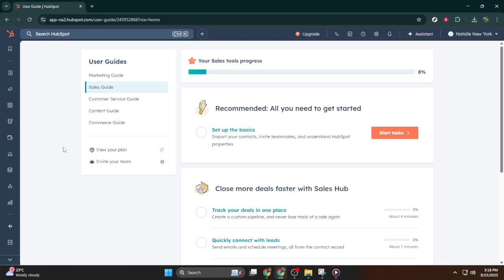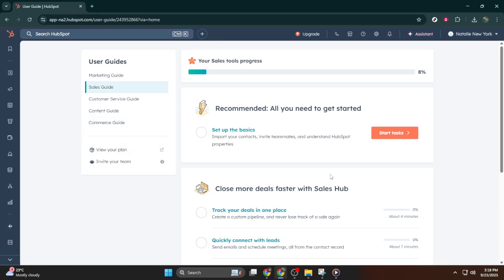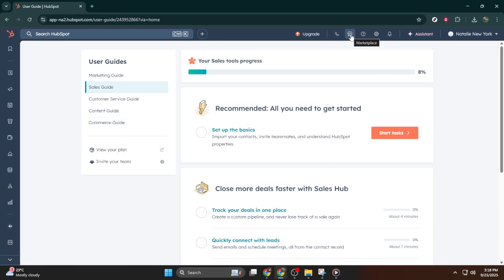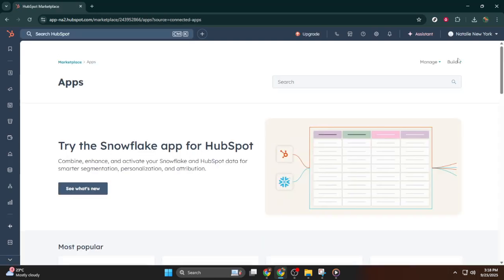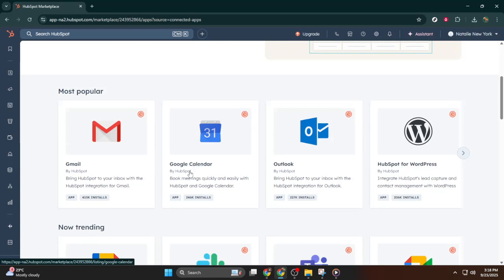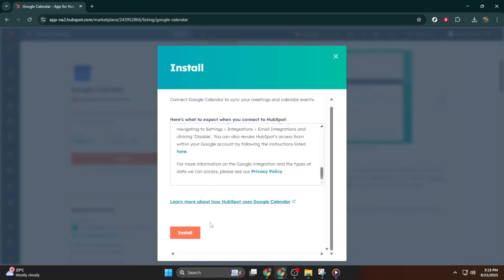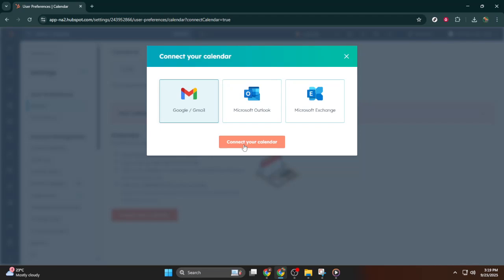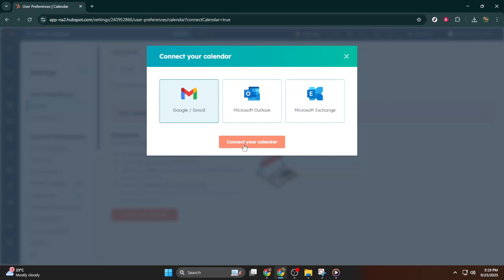How to Integrate HubSpot With Google Calendar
Learn how to integrate HubSpot with Google Calendar in this step-by-step tutorial. 📅 By connecting HubSpot and Google Calendar, you can sync meetings, track events, and manage your schedule more efficiently.

👉 In this video, you’ll discover:

How to connect Google Calendar to HubSpot

Syncing meetings and events automatically

Managing appointments from HubSpot CRM

Tips to improve productivity and scheduling

2025 updated guide for seamless integration

This beginner-friendly tutorial is perfect for sales, marketing, and business teams who want to save time and stay organized.